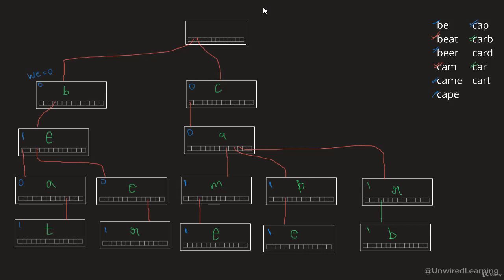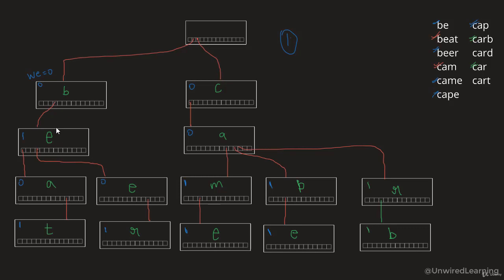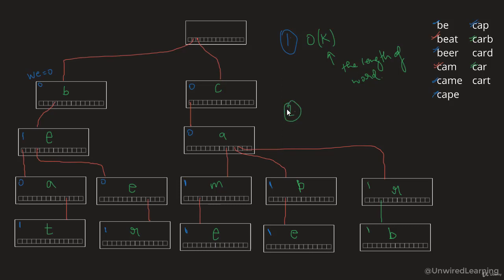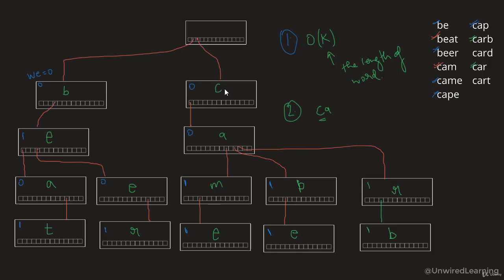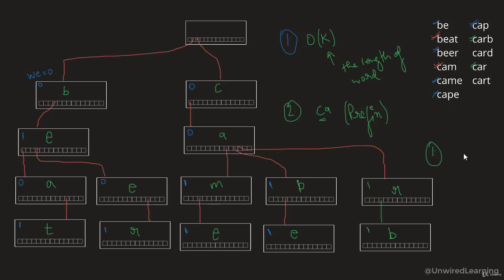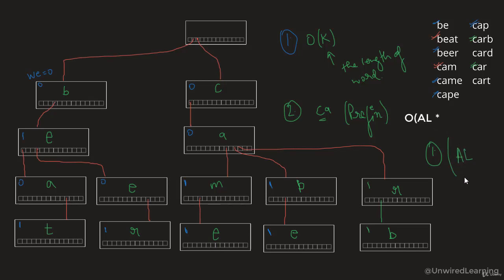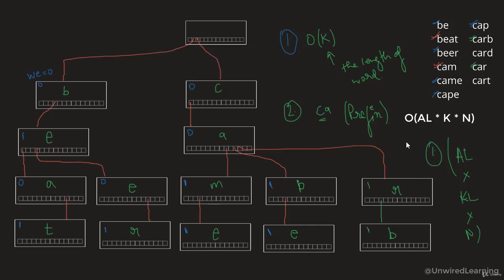Why are Tries Important | Data Structures and Algorithms Python | The Complete Bootcamp